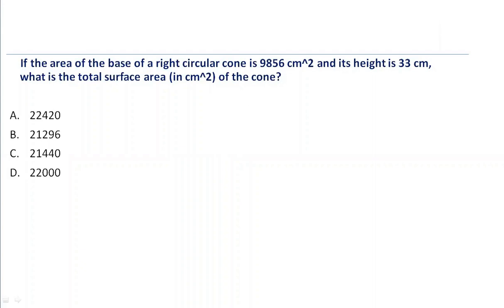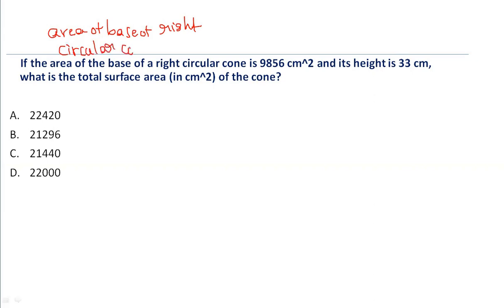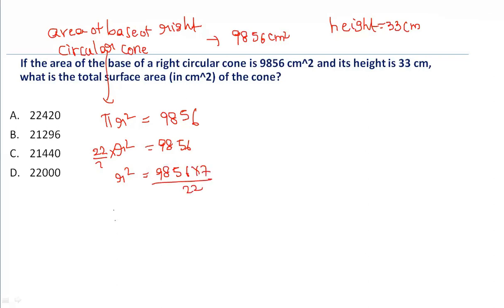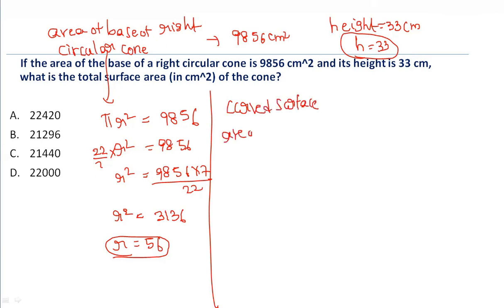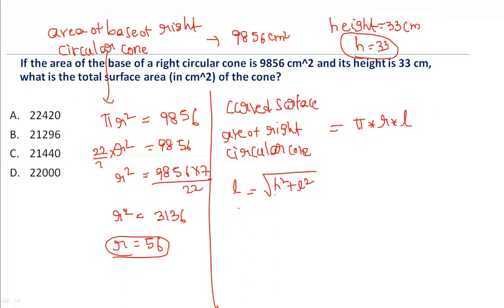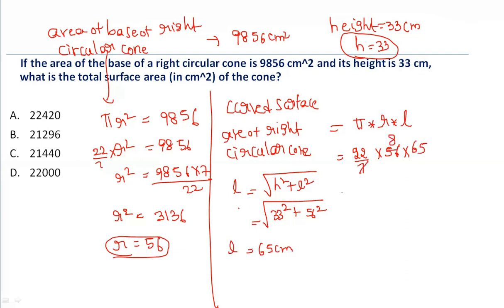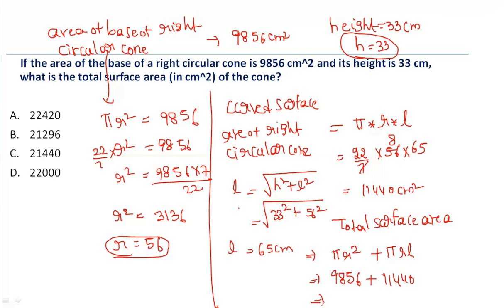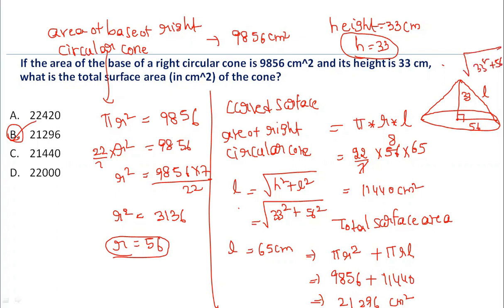TCS Preparation Q28